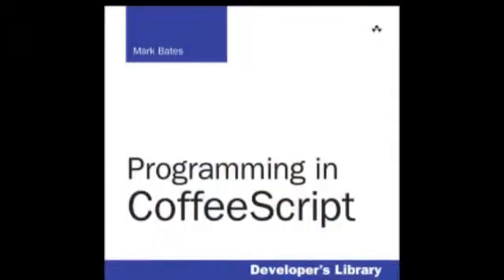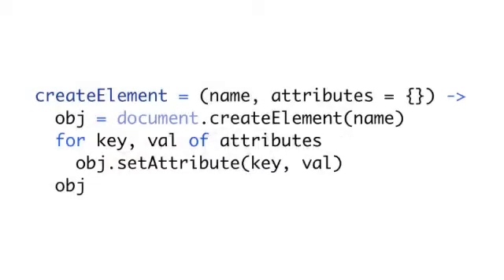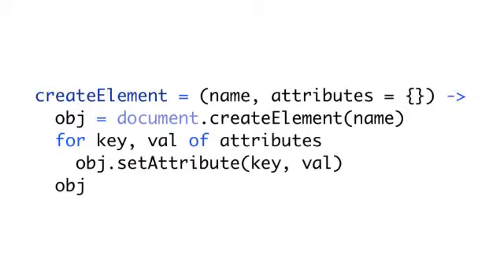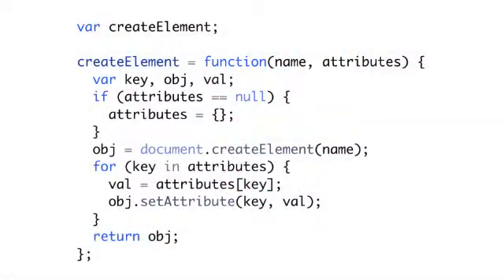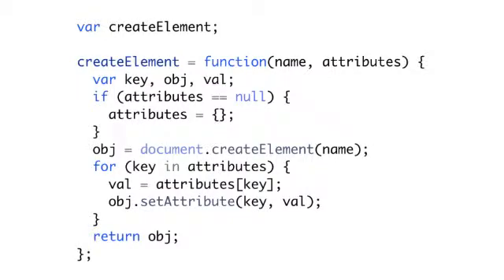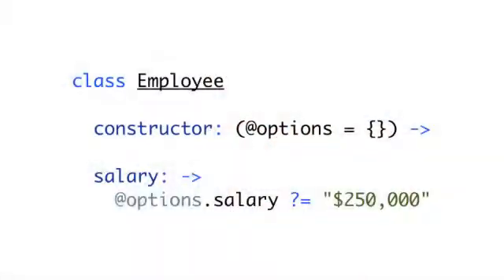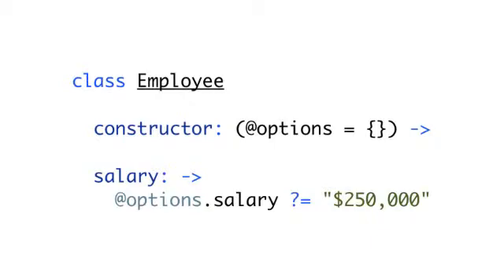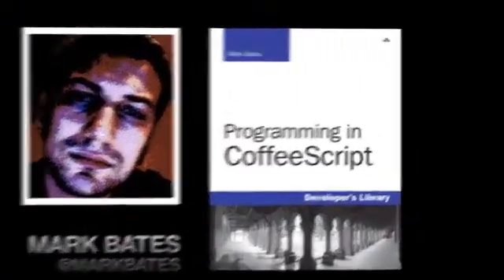Programming in CoffeeScript: Fun with Functions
Use CoffeeScript to Write Better JavaScript Code Than Ever Before!

If you can do it in JavaScript, you can do it better in CoffeeScript. And, since CoffeeScript "compiles down" to JavaScript, your code will fit neatly into virtually any web environment. InProgramming in CoffeeScript, Mark Bates shows web developers why CoffeeScript is so useful and how it avoids the problems that often make JavaScript code buggy and unmanageable. He guides you through every feature and technique you need to write quality CoffeeScript code and shows how to take advantage of CoffeeScript's increasingly robust toolset.

Bates begins with the absolute basics of running and compiling CoffeeScript and then introduces syntax, control structures, functions, collections, and classes. Through same page code comparisons, you'll discover exactly how CoffeeScript improves on JavaScript. Next, you'll put it to work in building applications that are powerful, flexible, maintainable, concise, reliable, and secure. Bates shares valuable tips for better development, illuminating CoffeeScript's hidden gems and warning you about its remaining "rough edges." The book concludes with a start-to-finish application case study showing how to code back-ends and front-ends and integrate powerful frameworks and libraries. Coverage includes
• Understanding the right ways to compile and execute CoffeeScript
• Using CoffeeScript's clean syntax to focus on your code, not JavaScript's distractions
• Working with CoffeeScript's control structures, functions, and arguments
• Taking full advantage of CoffeeScript's implementation of collections and iterators
• Leveraging CoffeeScript's full class support to create complex data models
• Automating common application development tasks with Cake and Cakefiles
• Configuring Jasmine with CoffeeScript support, and using it to systematically test your code
• Writing Node.js server-side applications in CoffeeScript
• Using CoffeeScript to write jQuery and Backbone.js applications
• Integrating framework code to avoid "reinventing the wheel"
Want a better way to create the JavaScript code your web applications need? CoffeeScript is the solution--and this book will help you master it!

Dedication    v
Acknowledgments    xii
About the Author    xiv
Preface    xv
What Is CoffeeScript?    xvii
Who Is This Book For?    xix
How to Read This Book    xix
How This Book Is Organized    xxi
Part I: Core CoffeeScript    xxii
Part II: CoffeeScript in Practice    xxii
Installing CoffeeScript    xxiii
How to Run the Examples    xxiii
Notes    xxiv
Part I: Core CoffeeScript
1  Getting Started    3
The CoffeeScript REPL    3
In-Browser Compilation    6
Caveats    7
Command-Line Compilation    7
The compile Flag    7
The CoffeeScript CLI    8
The output Flag    9
The bare Flag    9
The print Flag    10
The watch Flag    10
Executing CoffeeScript Files    11
Other Options    11
Wrapping Up    12
Notes    12
2  The Basics    13
Syntax    13
Significant Whitespace    14
Function Keyword    16
Parentheses    16
Scope and Variables    18
Variable Scope in JavaScript    18
Variable Scope in CoffeeScript    19
The Anonymous Wrapper Function    20
Interpolation    23
String Interpolation    23
Interpolated Strings    23
Literal Strings    25
Heredocs    28
Comments    29
Inline Comments    29
Block Comments    30
Extended Regular Expressions    31
Wrapping Up    31
Notes    32